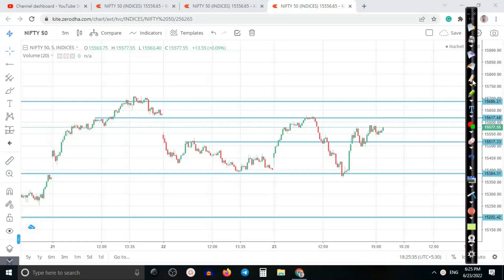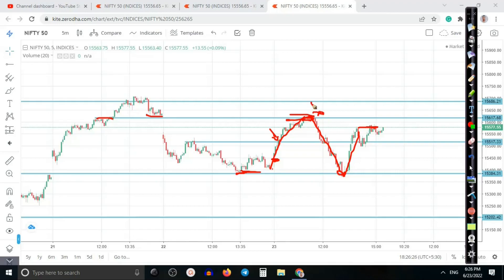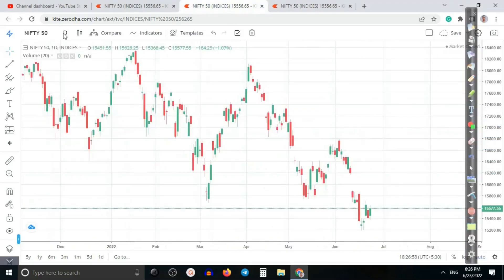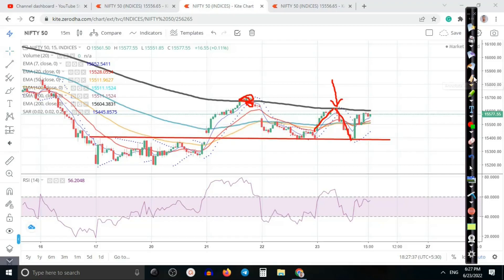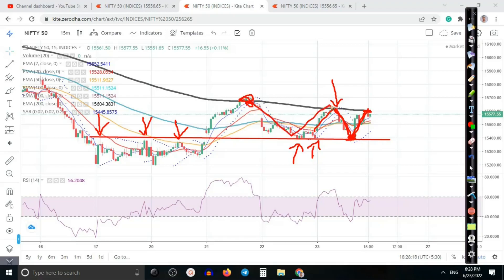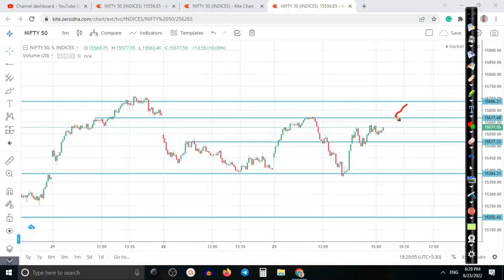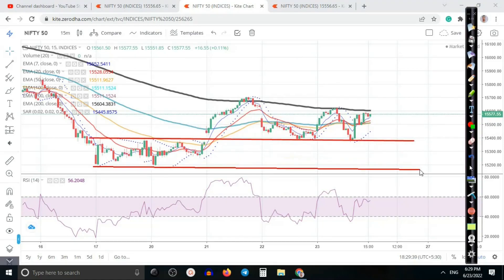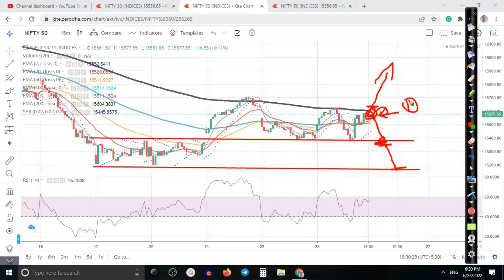Nifty and Bank Nifty Prediction for tomorrow 24 June 2022 |Nifty Entry level for tomorrow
Nifty, Bank Nifty, and stock options trading strategies by Dwipen Gogoi show you profitable trading and investment opportunities in today's stock markets. Dwipen Gogoi is a professional stocks and options trader.
He is an option strategy creator and expert in hedging and adjusting in option
He has the 15 most powerful option trading strategies which are deployed in any market condition.

Open an account to get support